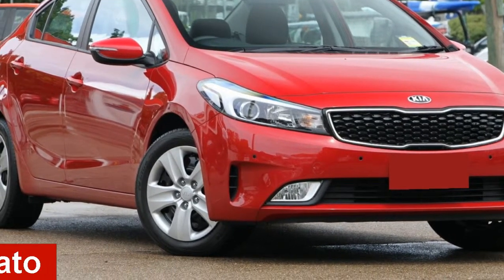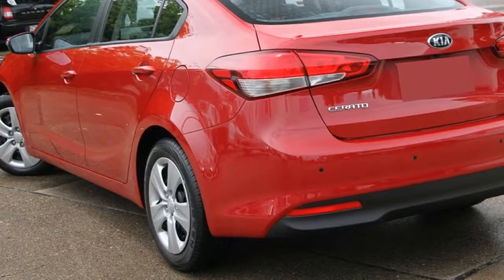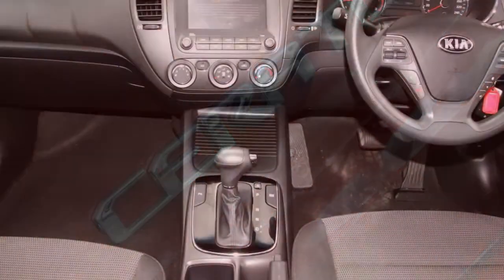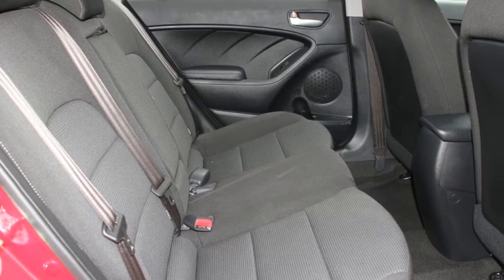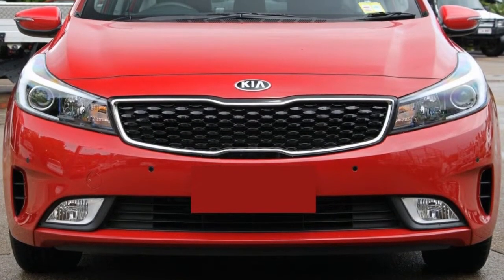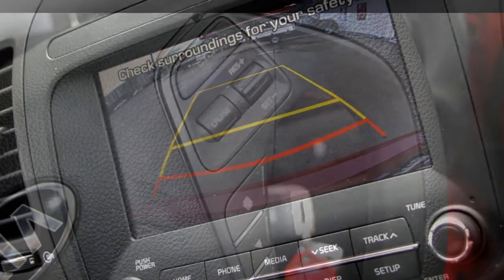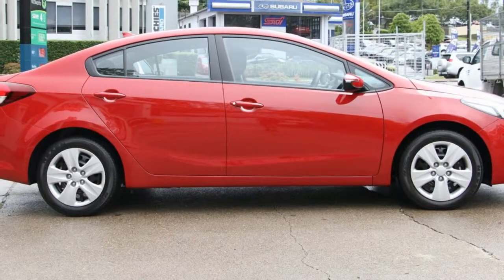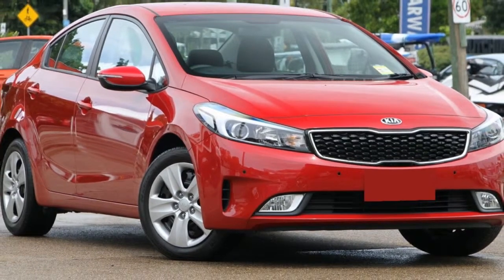2017 Kia Cerato YD MY17 S Temptation Red 6 Speed Sports Automatic Hatchback